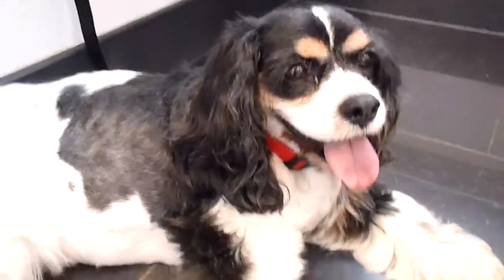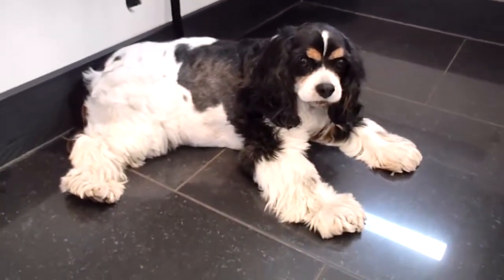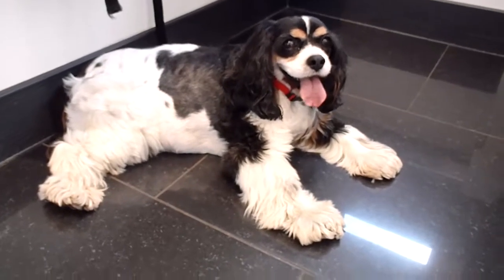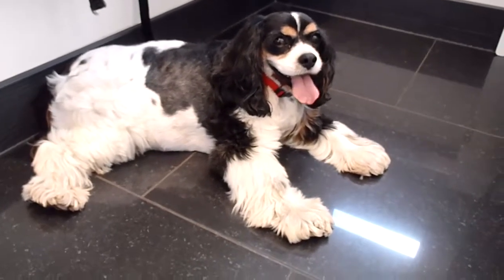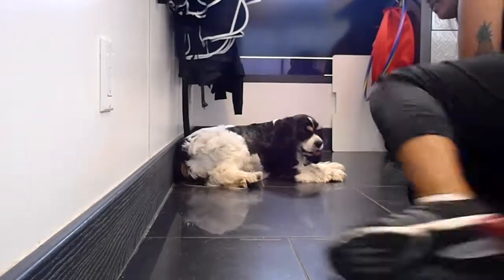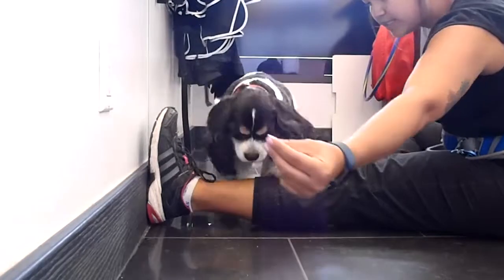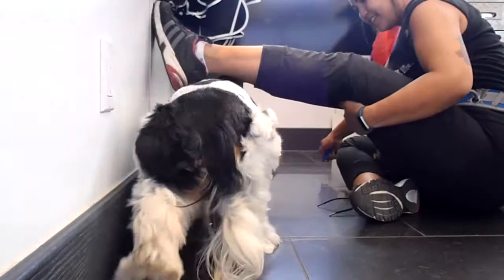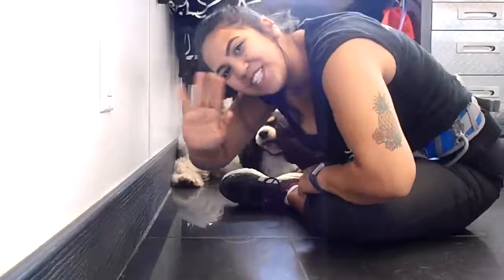TPSB Daycare PP Stella Over and Under Legs